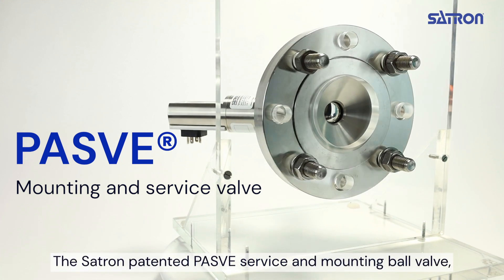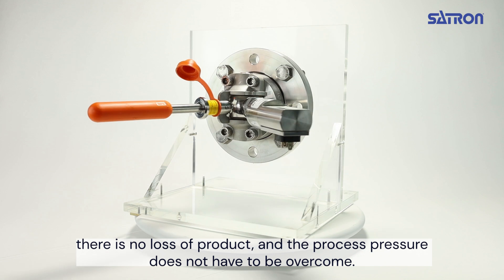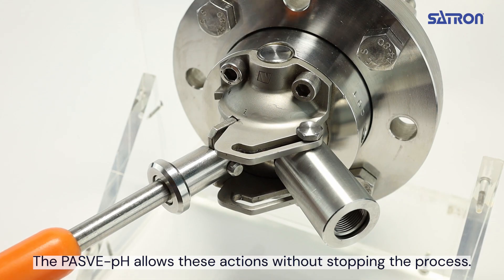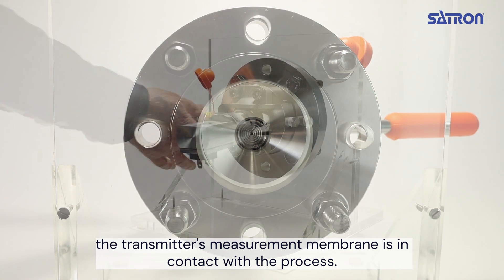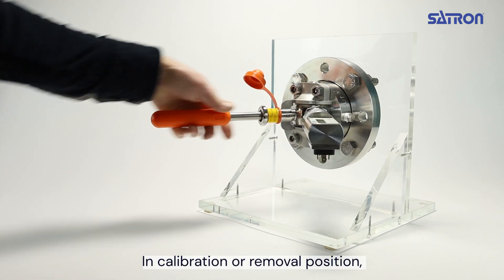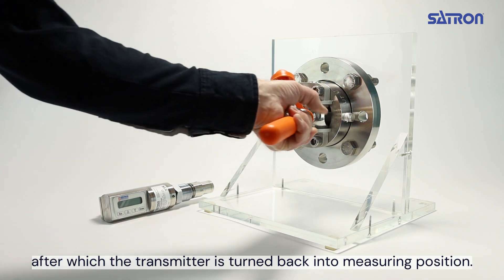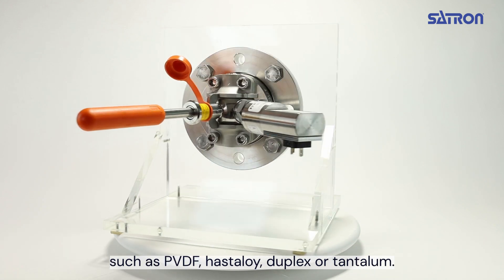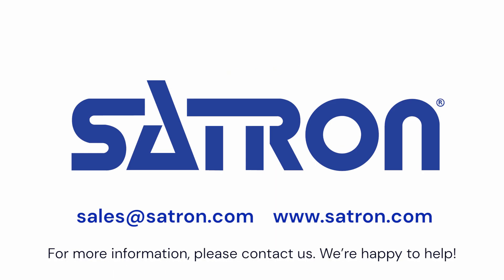Satron PASVE®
PASVE® was designed to promote workers’ safety and makes it simple and safe to disconnect the transmitter from the process for maintenance and cleaning, without stopping the process or draining the tank.

PASVE® is a ball-type mounting & service valve for Satron VG type level and pressure transmitters, VO optical sensors and other equipment with G1 process connection.

PASVE® is available in a manually operated type or equipped with a pneumatic actuator.